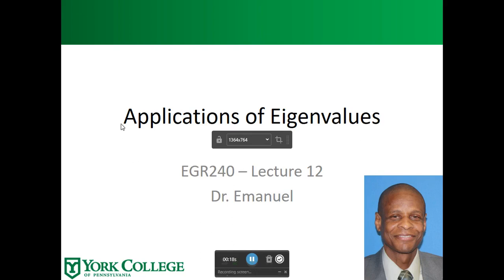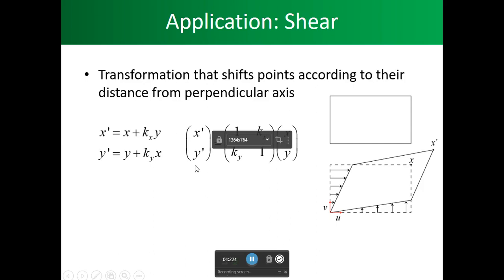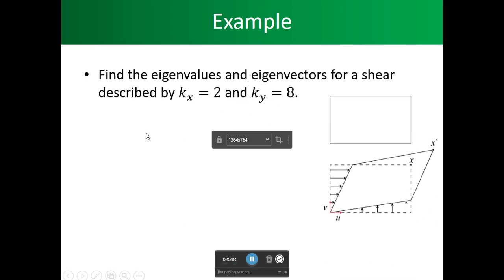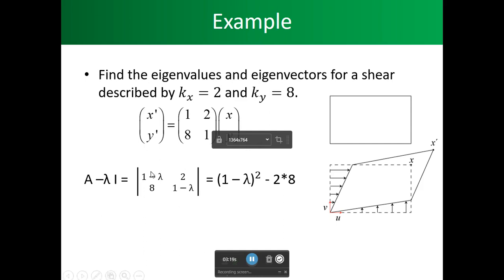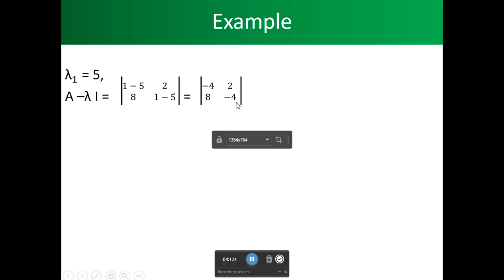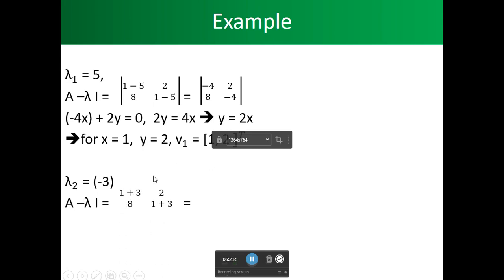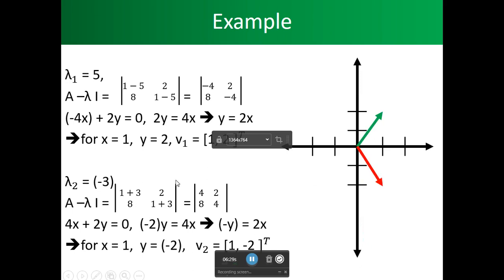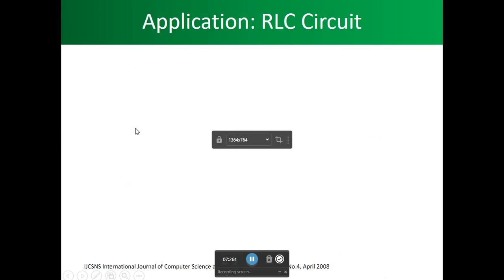Lecture 12 Applications of Eigenvalues Part 1